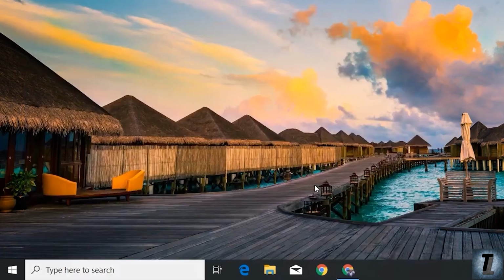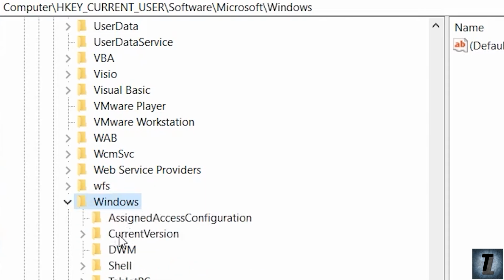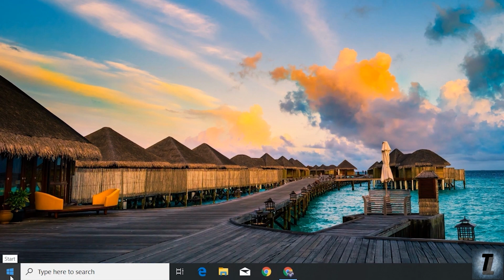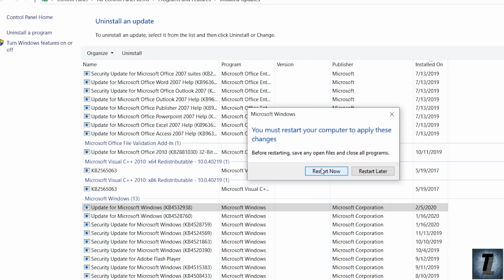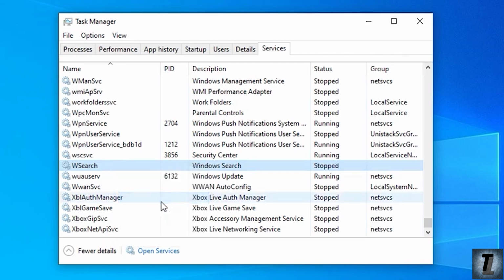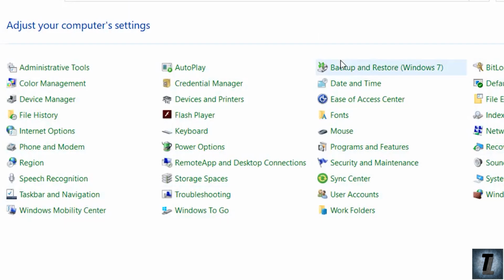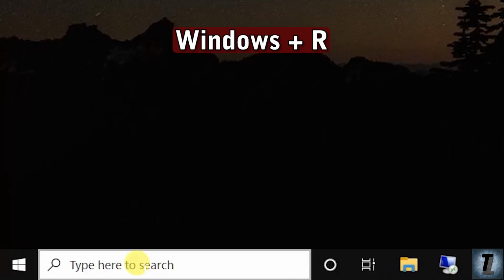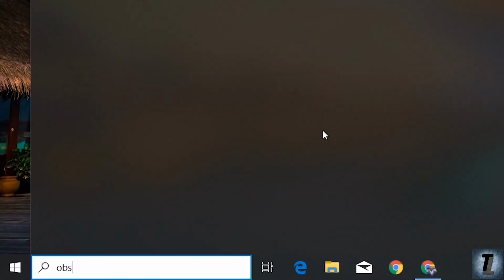Can Not type in Task Bar of Windows 10/11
Can’t type in your Windows 10/11 taskbar search? Frustrating, right? But don’t worry—I’ve got you covered! In this video, I’ll walk you through 5 simple yet powerful fixes to get your search bar working again. Whether it’s disabling Bing Search, restarting services, or rebuilding the search index, these step-by-step methods will help you solve the problem fast!